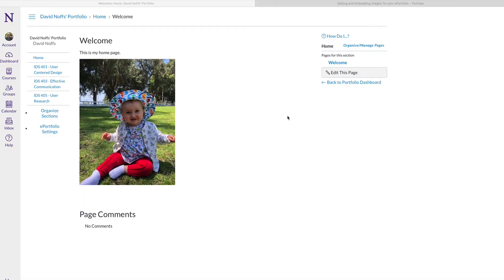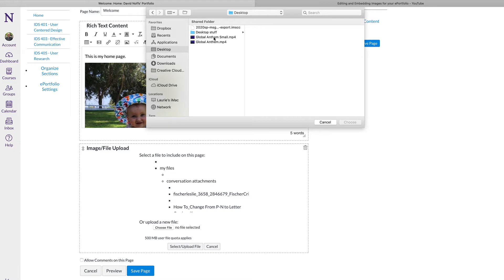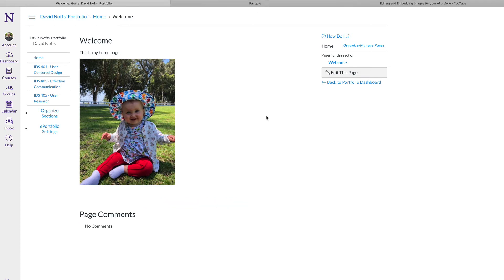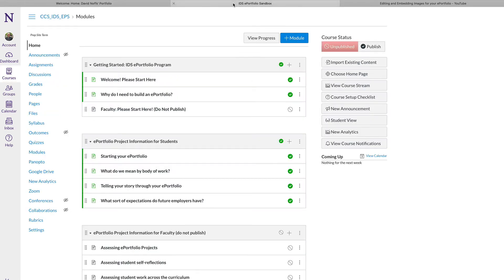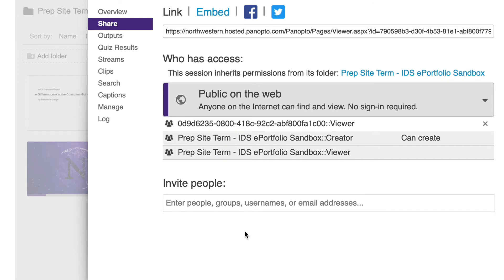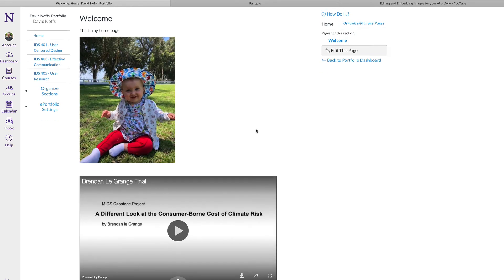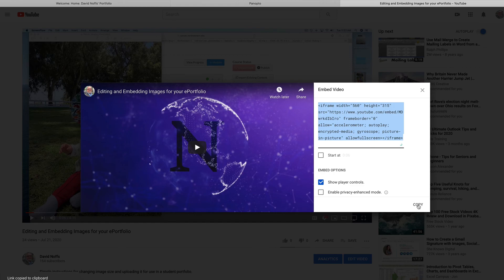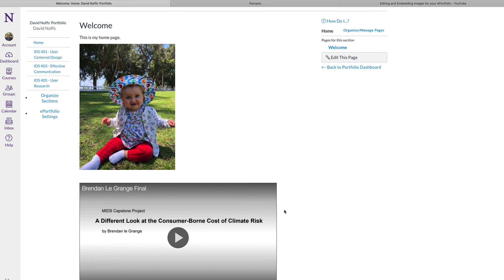Adding Audio and Video Content to your ePortfolio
How to add audio and video content to your ePortfolio in Canvas